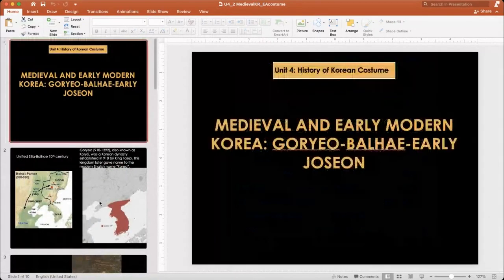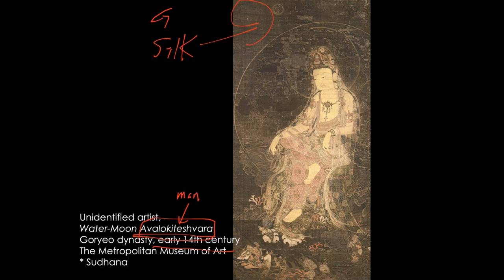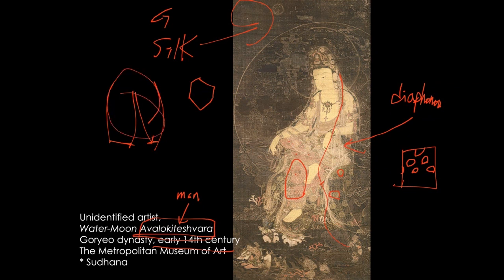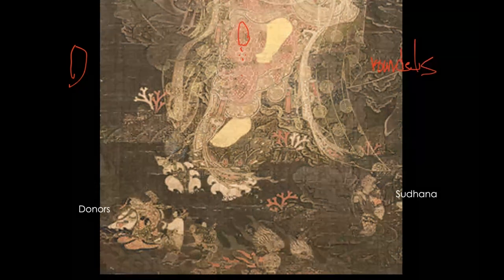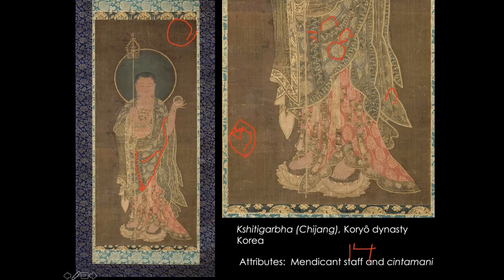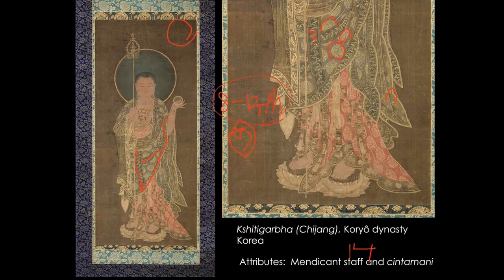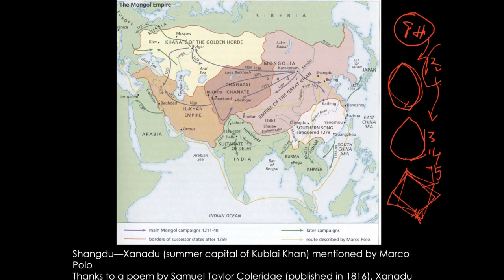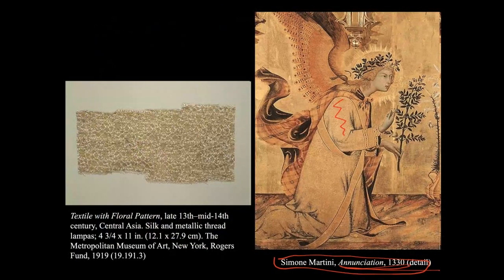unit3 video6of14 goguryeodynasty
HA 204 History of East Asian Dress
Korea, Unit 3, Part 6 of 14